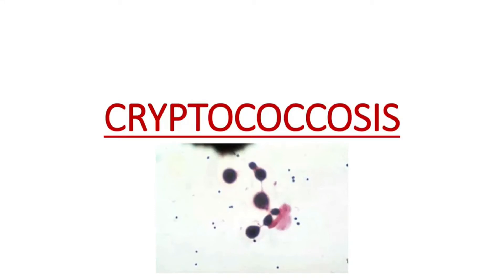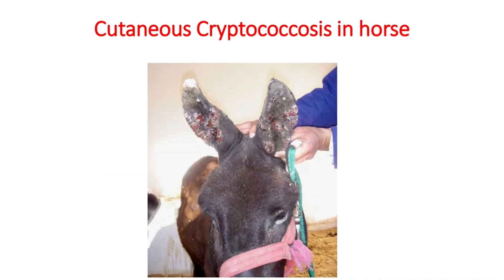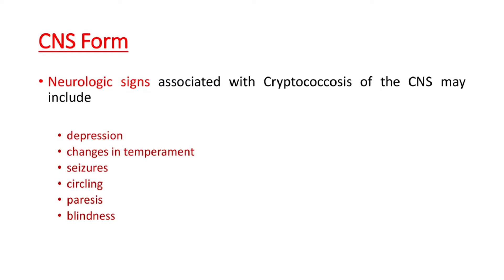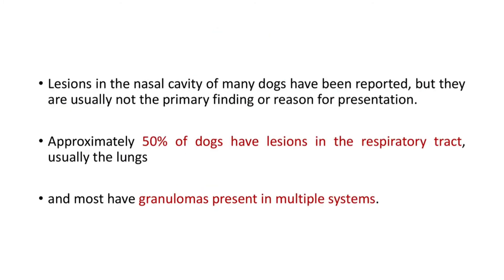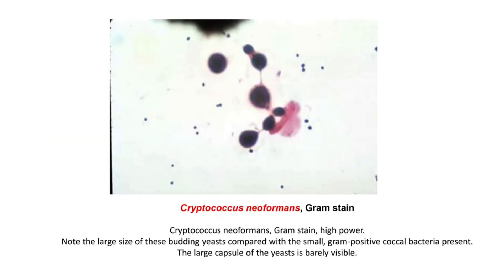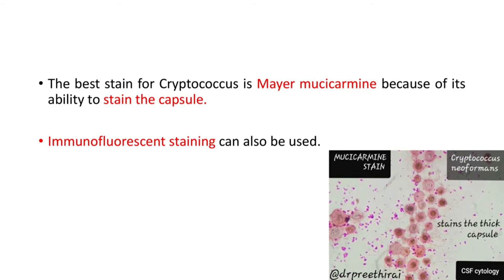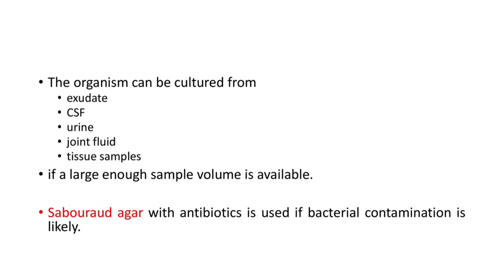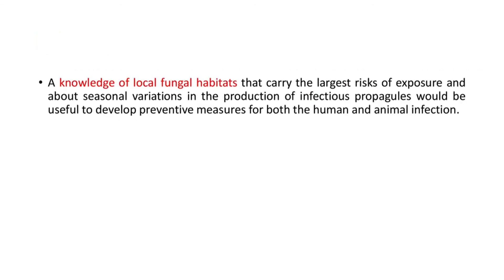CRYPTOCOCCOSIS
This channel is to help vets preparing for BCSE,  NAVLE and other licensing exams. For any vet licensing or competitive exams there are some  inevitable portions and this playlist deals with some most important topics. Lets only go through important aspects of one topic in each video. This video deals with CRYPTOCOCCOSIS . I am not going through all the details and covering only the points essential as far as the exams are concerned. Good luck to all vets preparing for competitive and licensing exams..